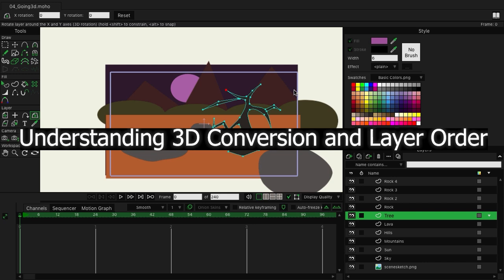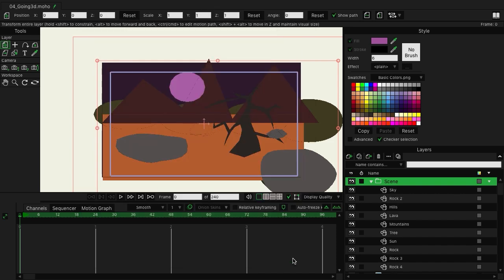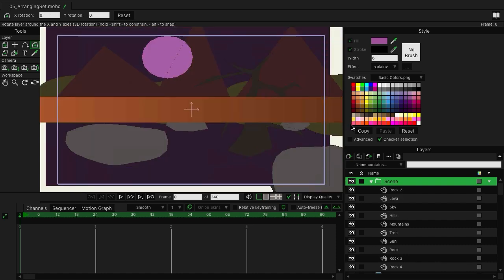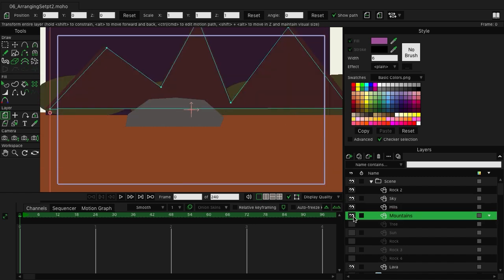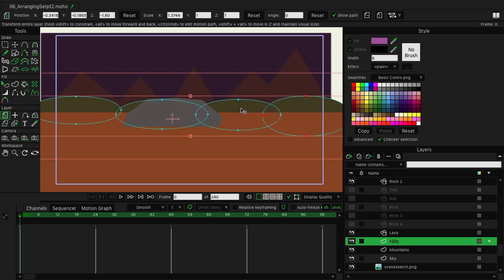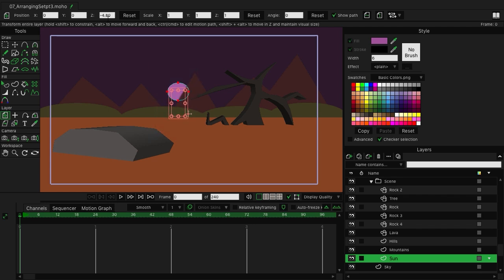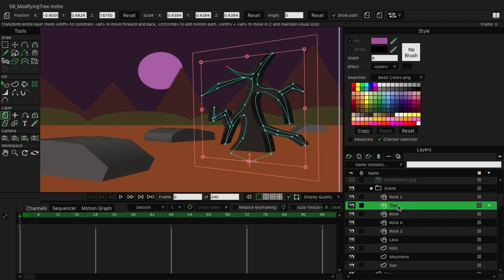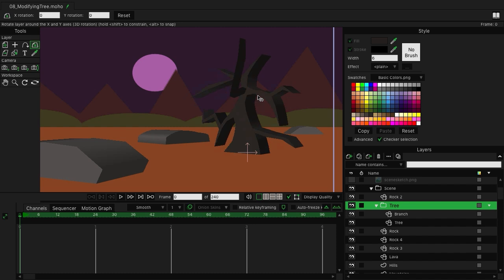Moho Pro 3D Set Design, Chapter 2: Convert to 3D & Arrange Scene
Ready to push your Moho scene into 3D? In Chapter 2 we take the 2D block-out from Chapter 1 and convert layers to 3D (Extrude), enable Depth Sort for true Z-ordering, and organize everything with group layers so the scene is easy to control—almost like having a second camera. We’ll set up the ground (lava) with Rotate XY, scale it to the horizon, position background elements (sky, mountains, hills), and make the sky immune to camera for clean camera moves. Then we start arranging rocks and prep the tree for a 3D-friendly makeover.

This course was originally on Udemy and is now archived on YouTube—one chapter drops here each week. Want all chapters + original work files now? Check the description link. A little Moho familiarity helps, but I explain the full 2D→3D workflow step by step.

-Grouping the scene and why it behaves like a second camera
-3D Options: Extrude, turn off edges, toon shading basics
-Depth Sort: Sort Layers by Depth & True Distance
-Ground setup: Rotate XY (90°), Z-positioning, X/Y/Z scaling
-Background strategy: keep sky/hills/mountains 2D for speed
-Immune to Camera sky for seamless pans
-Practical Z-arranging of rocks and early tree placement
-Plan for tree fixes with 3D branches (next segment)